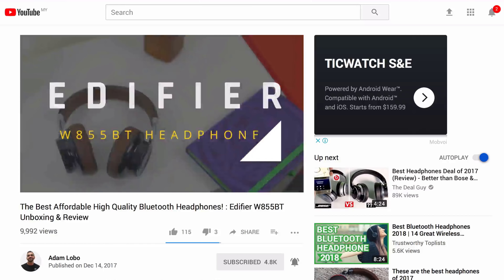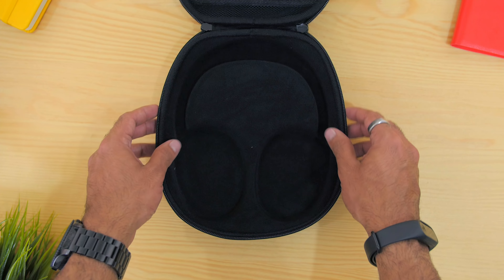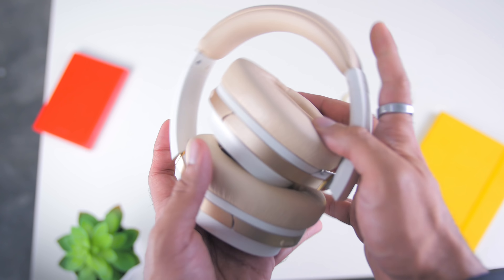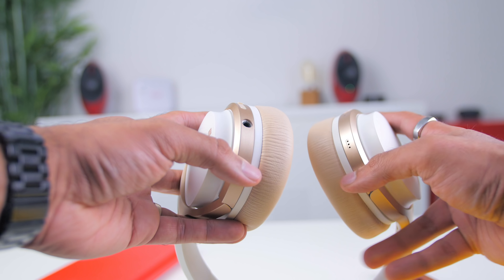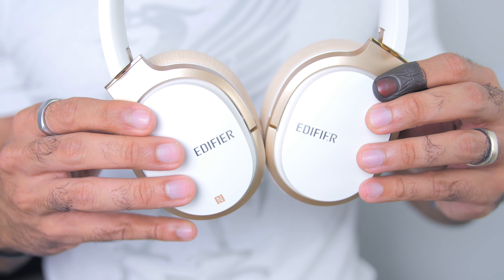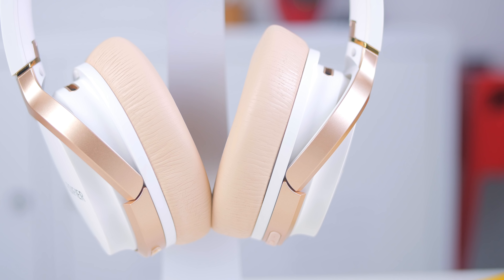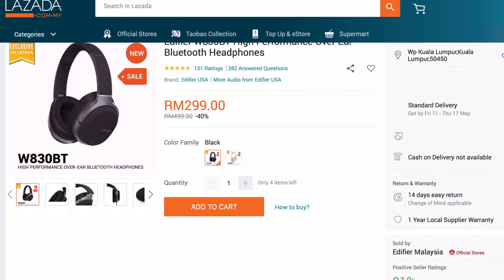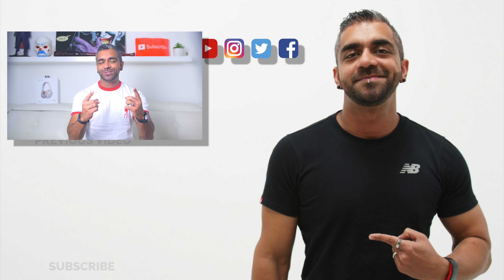Edifier W830BT Unboxing & Review: The Beats Killer? 🔥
When i released the video of the Edifier W855BT Headphones
I've gotten two comments asking me to review the Edifier W830BT
headphones since its way cheaper in price. So how does it stand against all its competitors available especially with its super affordable price range?

Step 4: Follow adamlob0 On Instagram As The Winner Will Be Announced There On The 24th Of May 2017

Product Update:-
17th May 2018 - There a battery level indicator for IOS 11 but no percentage of the battery, and speaking of battery, as predicted, the battery life has increased if the volume is not turned up to maximum, still a great headphones that i recommend.